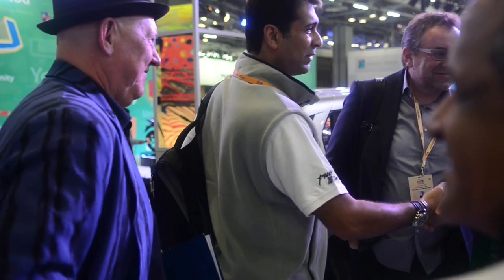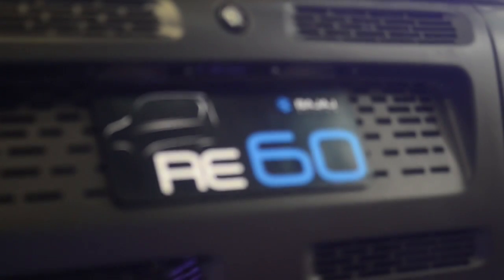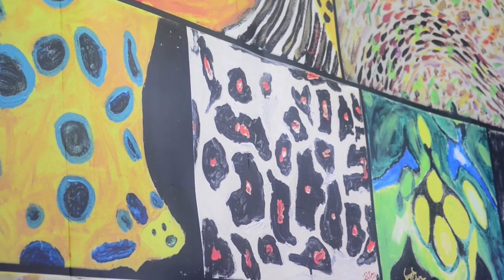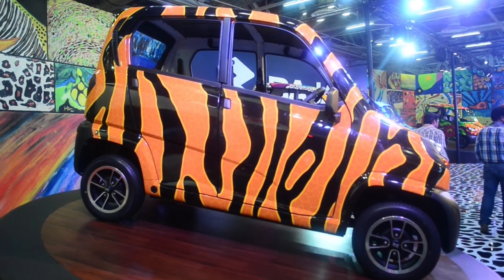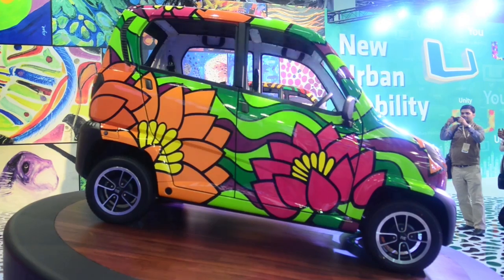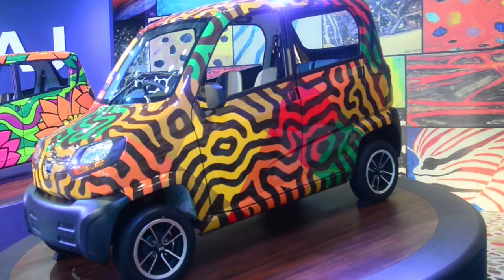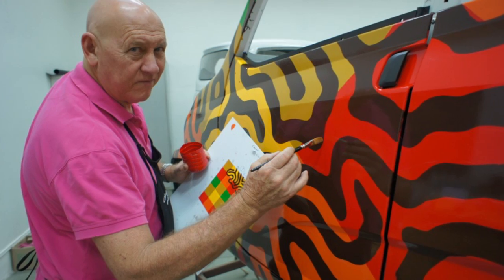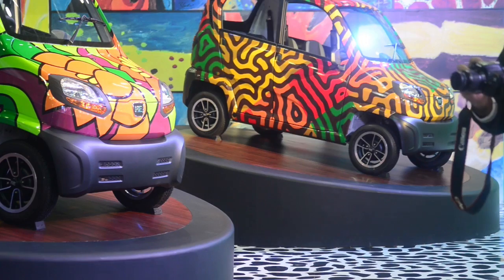Auto Expo 2014 | Car art makes vibrant Bajaj launch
Bajaj Auto commissioned Australian artist Christopher Hogan to give its RE60 quadricycle a colourful look for its 2014 Delhi Auto Expo launch.